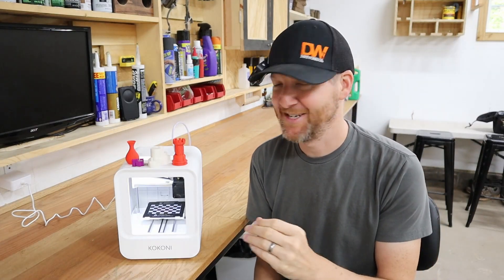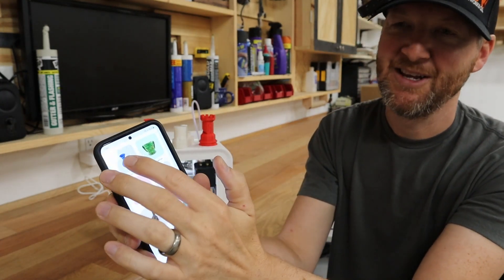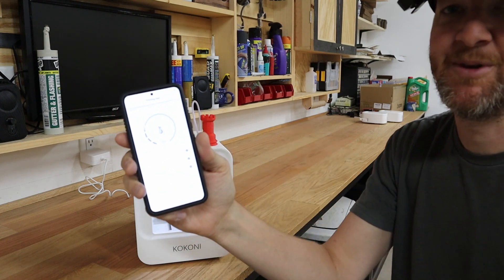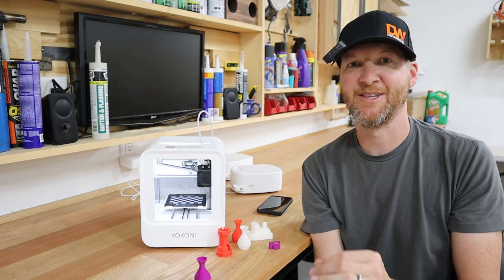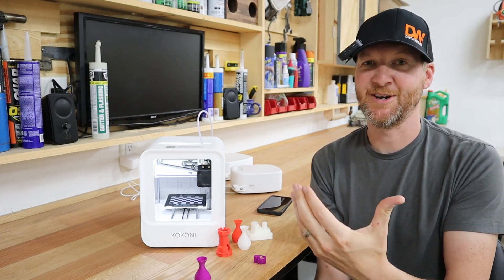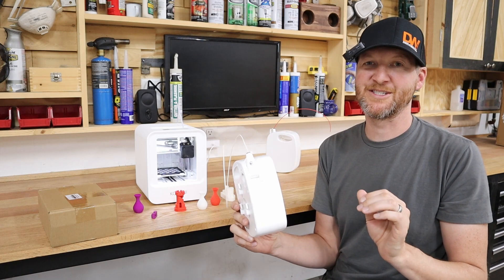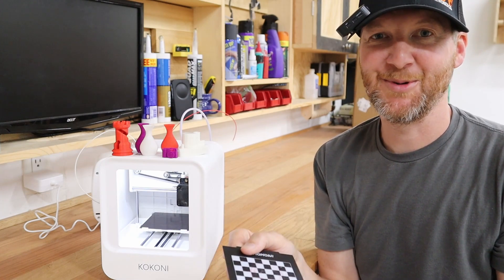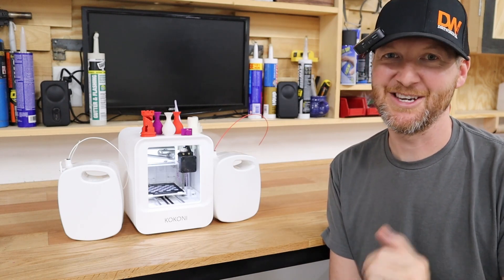Easiest Printer Ever - Kokoni EC1 3D Printer Test and Review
Daily price: $259
Code: page discount $40 off

In this video I review a new 3d printer from Kokoni that is the best printer for beginners. It is an app based machine that will have you printing items in minutes of getting it set up.